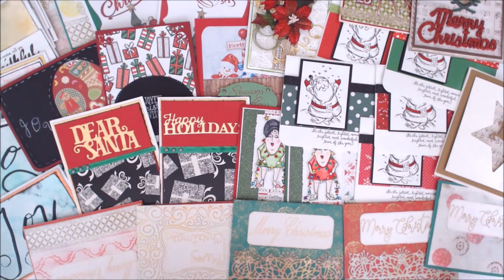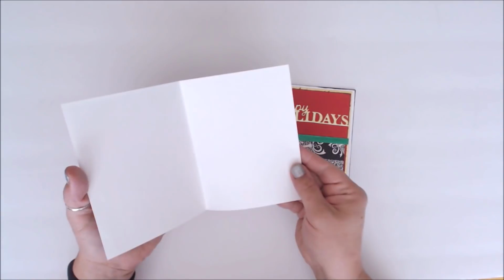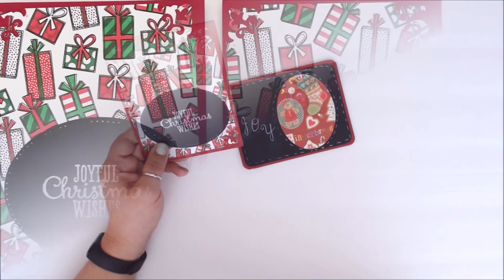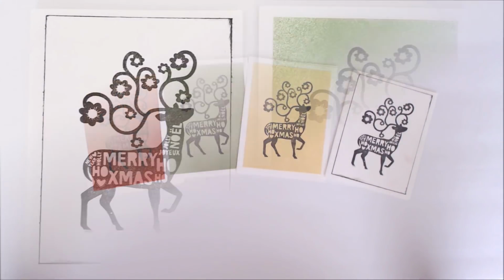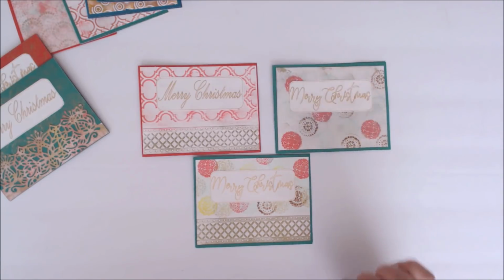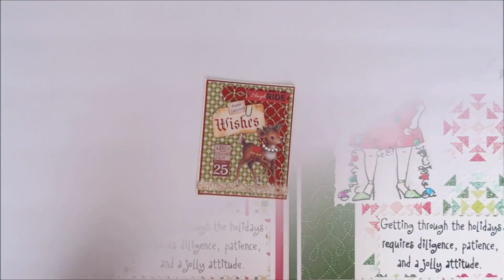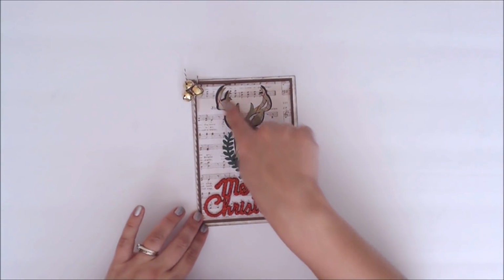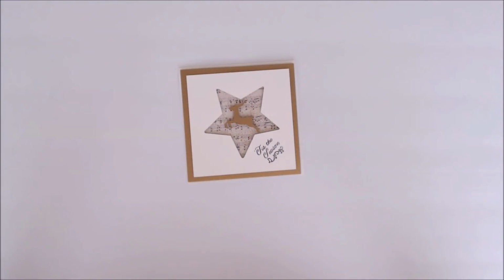Over 21 Christmas Card Ideas from my Christmas 2018 Card Swap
Such amazing inspiration from such talented crafters in their handmade Christmas cards from my card swap - you can get some great inspiration from them  **Click Show More for Swap info & links**

My videos are all about Lifestyle Crafts including:
Scrapbooking
Cards
Mixed Media
Paper Crafts
Home Decor
Storage and Organization
Technique Tutorials
Stamps
Kid Crafts
General Crafts
Accessories
Homemade Gifts
Art Journals
Product Reviews